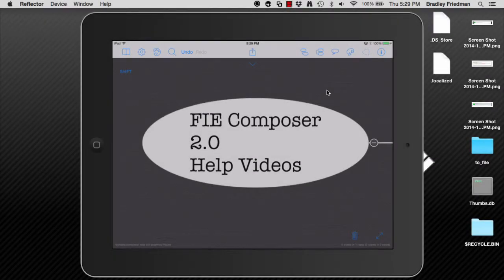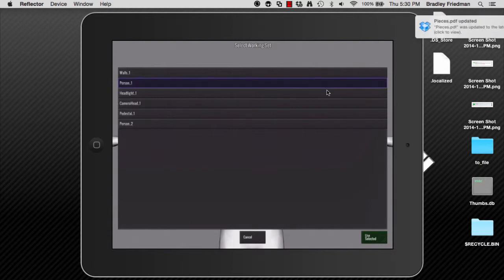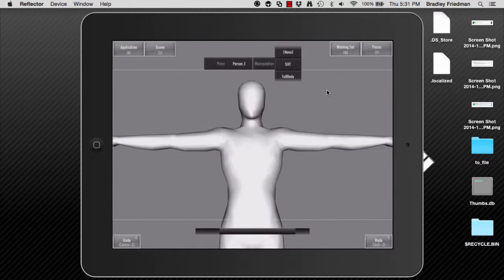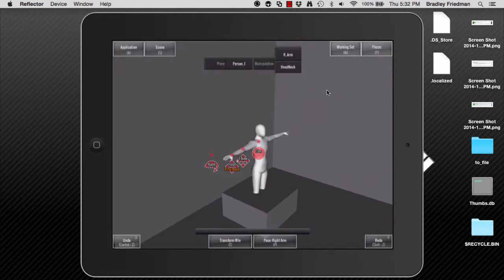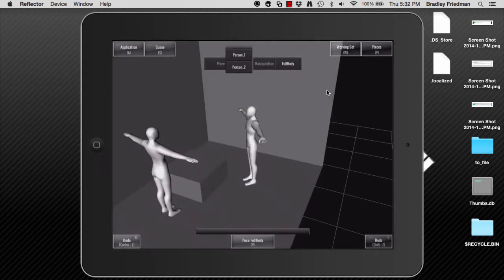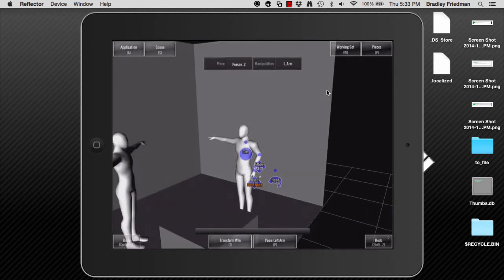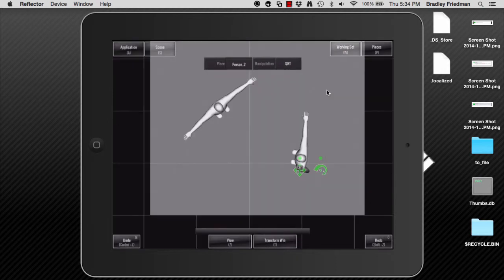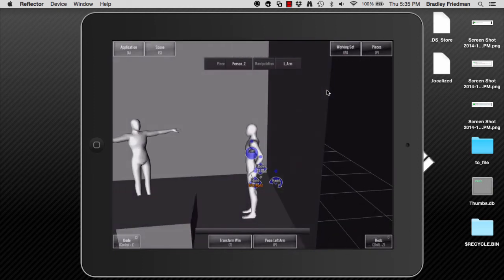Pieces Working Set and Manipulations